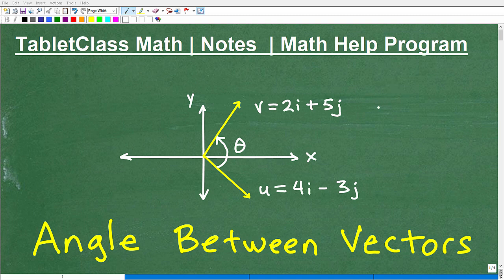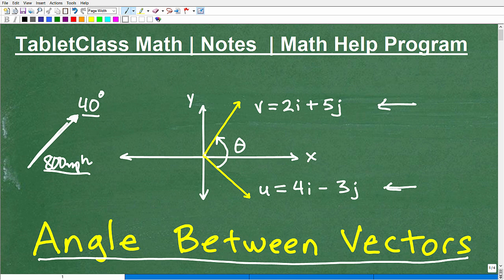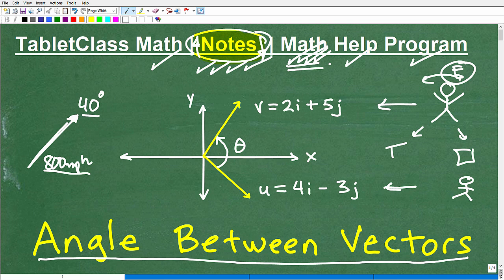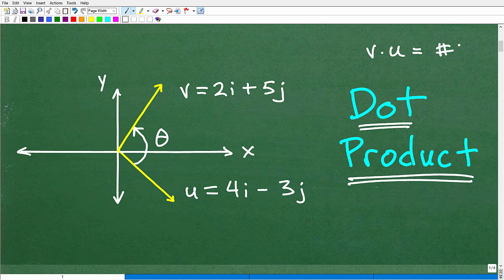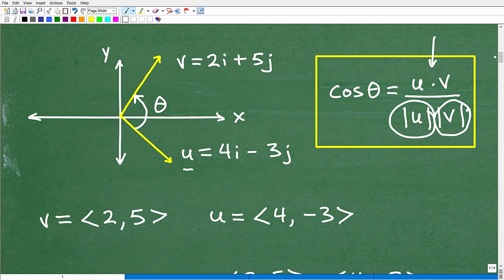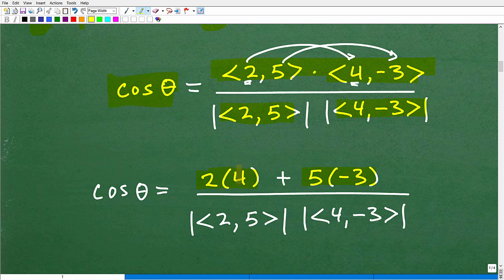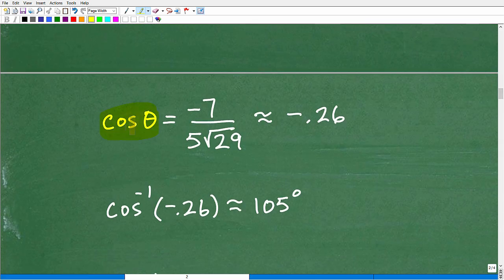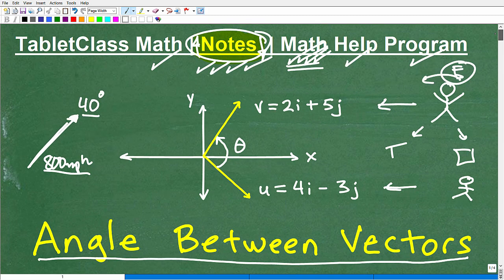Find the angle between the VECTORS (dot product)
Math help with finding the angle between two vectors using the dot product.  For more math help to include math lessons, practice problems and math tutorials check out my full math help program